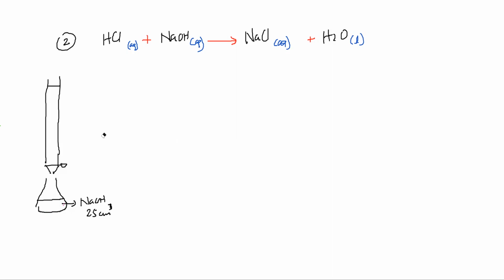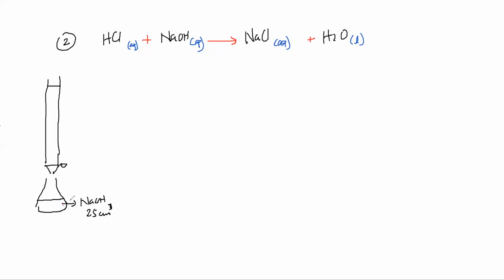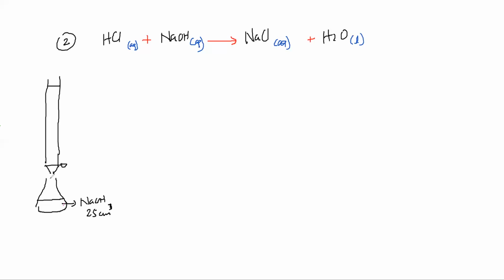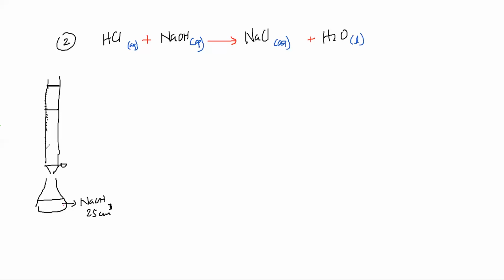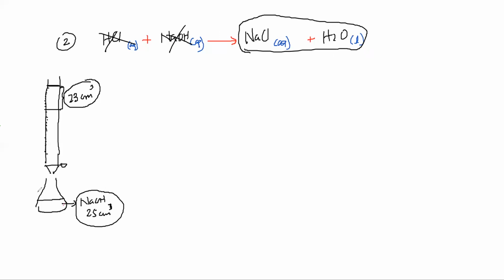Making a soluble salt using a soluble base, by titration method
Detailed explanation of making a soluble salt such as NaCl using a soluble base such as NaOH. Titration process.